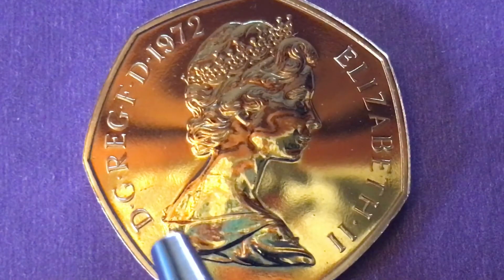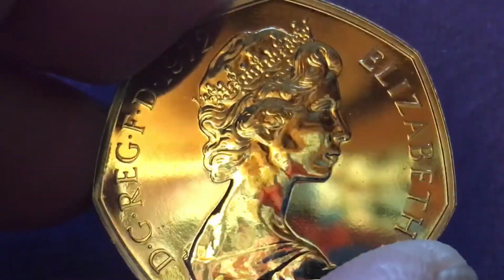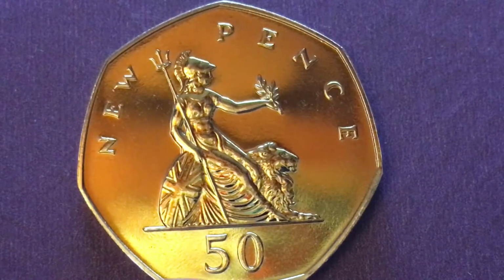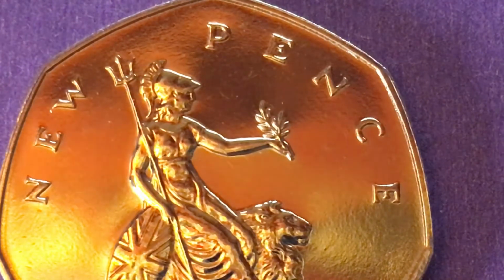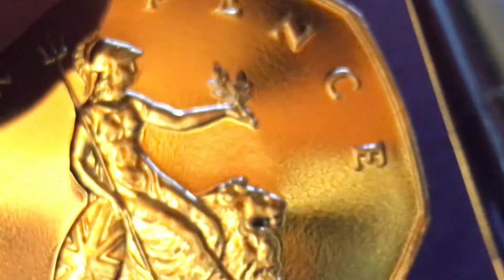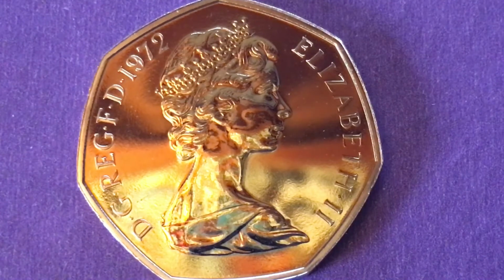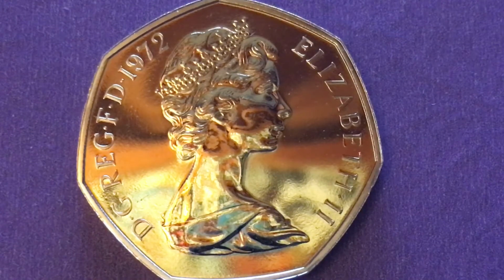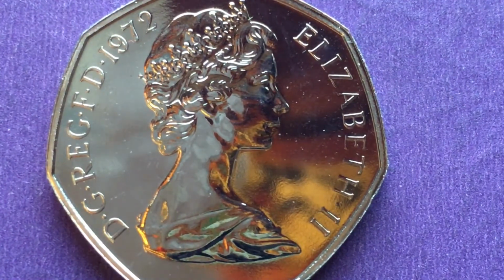UK 1972 Rare 50 New P - Great Britain 50 New Pence - Brilliant Uncirculated Valuable - Low Mintage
In this video we look at the UK 1972 Rare 50 New P - Great Britain 50 New Pence - Brilliant Uncirculated Valuable - Low Mintage.  We examine the front and the back of the coin and magnify it so you can see the details clearly.  Enjoy coin collecting!